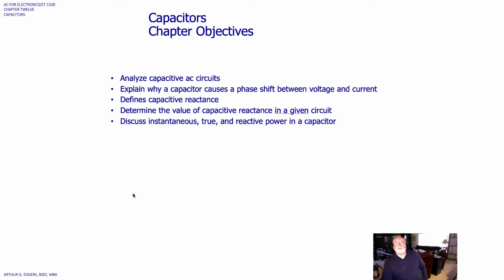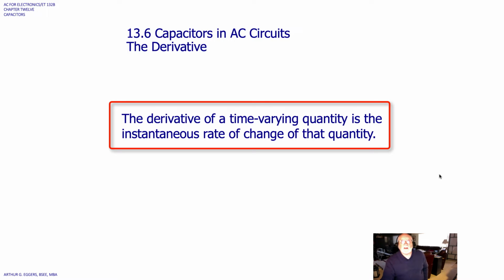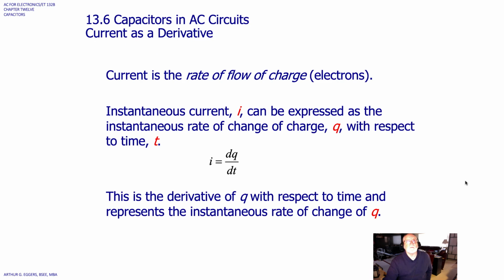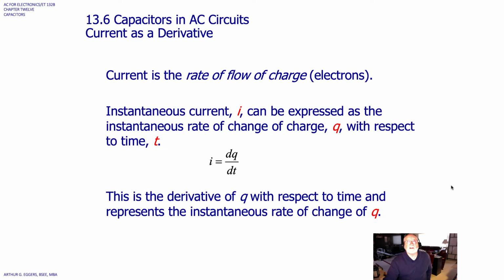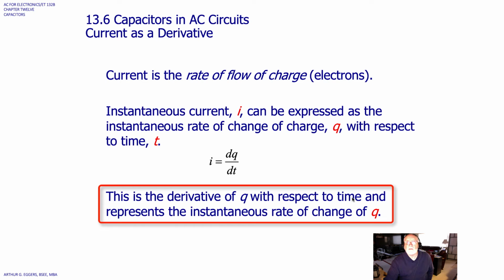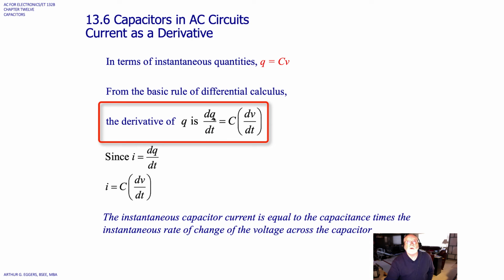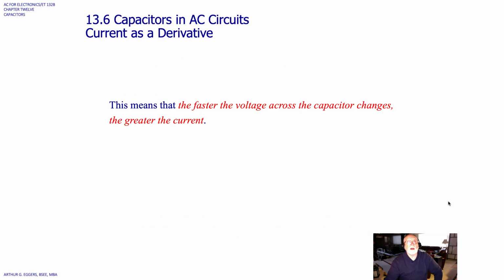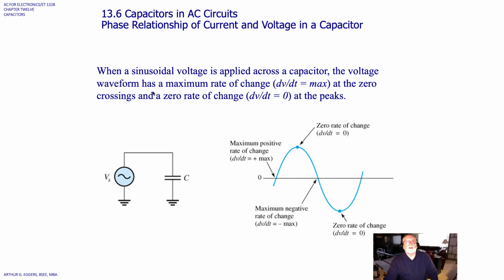ET132B AC for Electronics: Chapter 12-3 Capacitors in AC